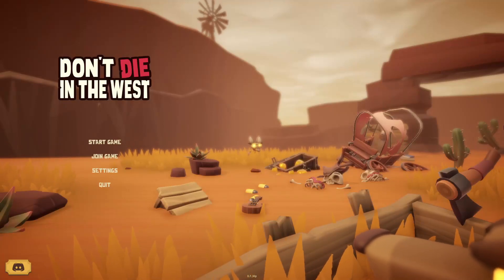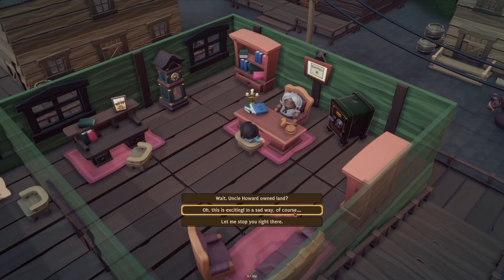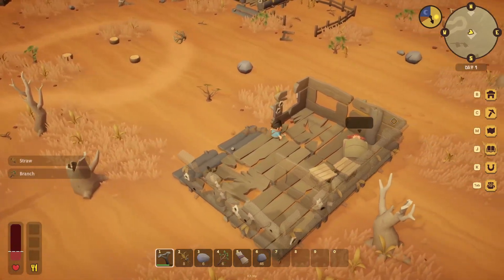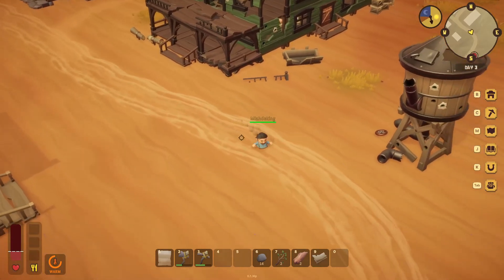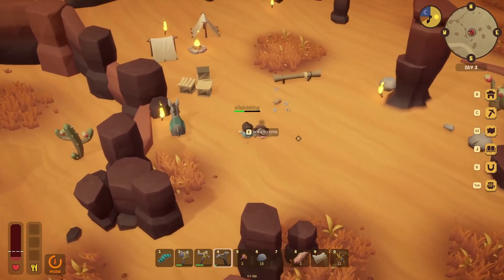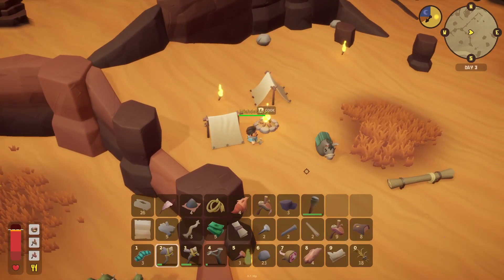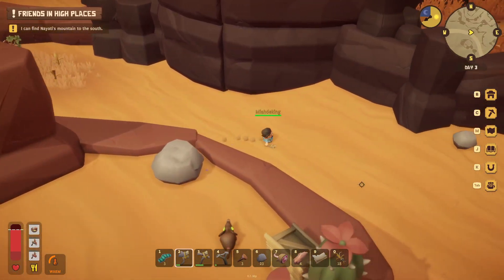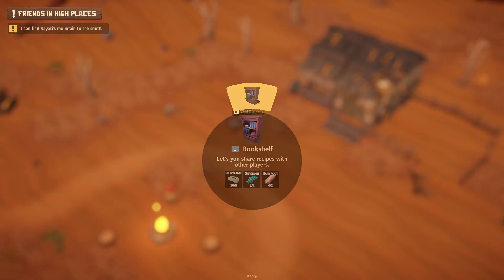Don't Die in the West - Royal Court Reviews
Another game comes before the royal court! Let us judge it's value together my loyal subjects and determine if it be worth our time and coin. Initial impressions, however, are mixed.